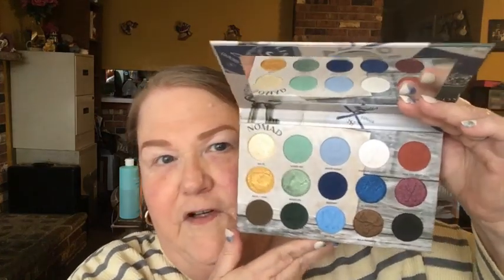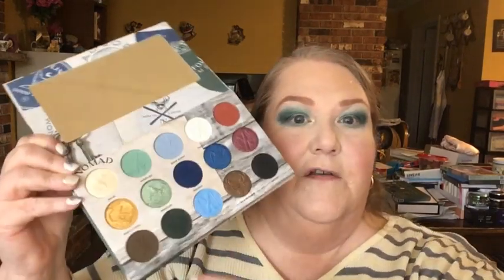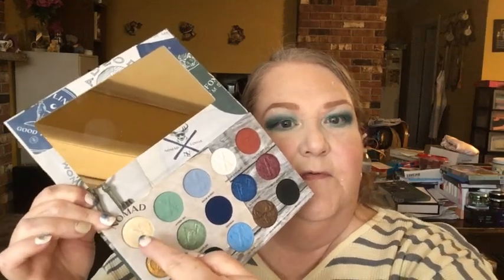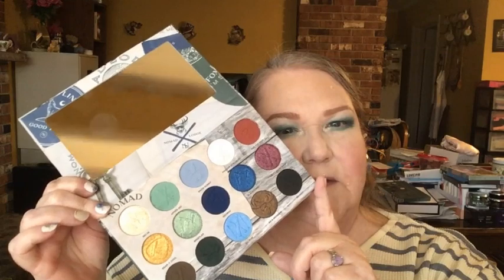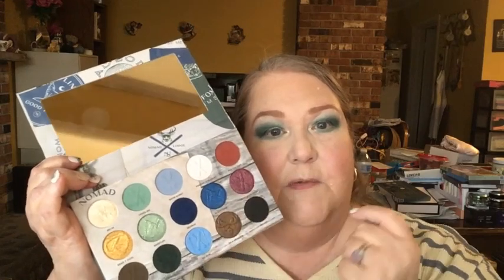A Charming Christmas Look Collab with Emily D, 12-13-22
Hey everybody!  Emily & I are so excited to create Christmas look for you all today!  I just bought this Whistler's Snow Lodge Palette from @nomadcosmetics and I just had to create a green eye look for you all today.  These shades are so pretty and so easy to work with as you can see from the 4 shades I'm using in this video.  Also, I added in the application of magnetic lashes for those of you who have been asking for lash tutorials.  She does a great job with her looks and her content, and you will love her!!  Thanks, Emily, for another great collab and I can't wait until our next one!!

🎁You must be publicly subscribed to me on YouTube AND follow me on Instagram, leave an appropriate comment with the secret word, have a US address and be 18 years old.
🎁Only one entry per person, per household allowed, no dupes or fake accounts.
🎁YouTube is not responsible for any giveaway, and I paid for all these products myself or got them in subscription boxes.
🎁I reserve the right to throw out any entry that I suspect is cheating.
🎁Once the giveaway ends, I will post the winner on my Community Tab within 1-2 days afterwards unless otherwise specified.
🎁The winner will have 48 hours to claim their prize in the comments of the post, or I will draw another winner.

🎄🎄"12 Days of Christmask"🎄🎄 Starting on Dec. 2 and ending on Dec. 25, and I'll be announcing all of the 12 winners on Dec. 26 in a separate video with a recap of all of the products in my Advent Calendar.  The prizes will include masks, bath and body care, makeup products, and a palette in each bag!!  You don't want to miss out on this exciting series!!

SISFANTASTIC15

And now abide faith, hope, love, these three; but the greatest of these is love.

1 Corinthians 13:13

Laurie Latimer